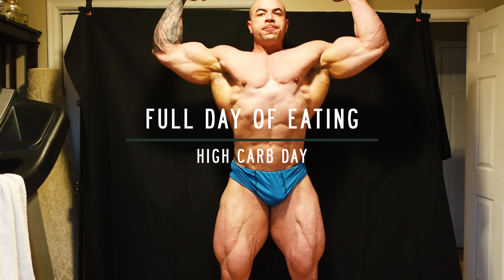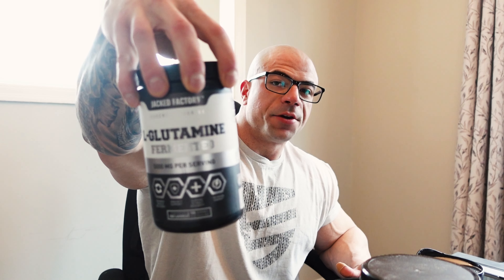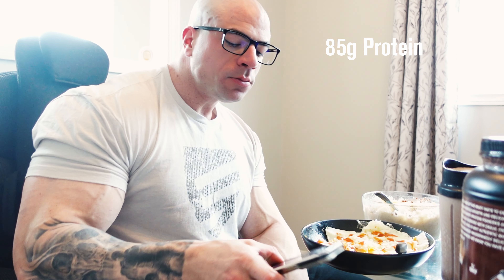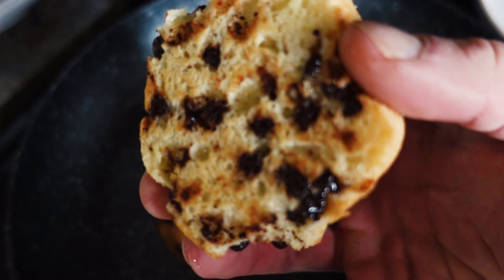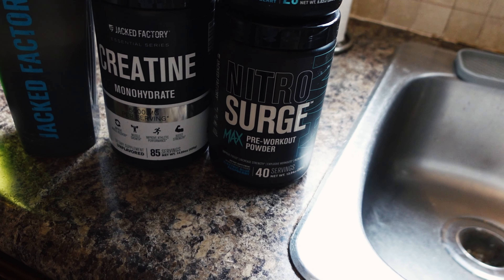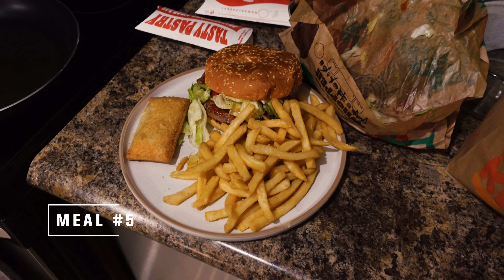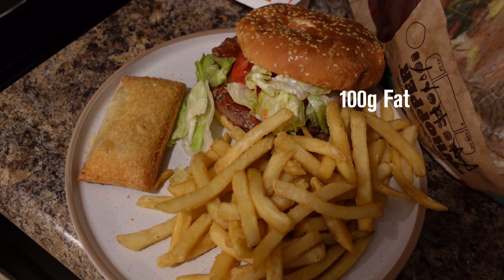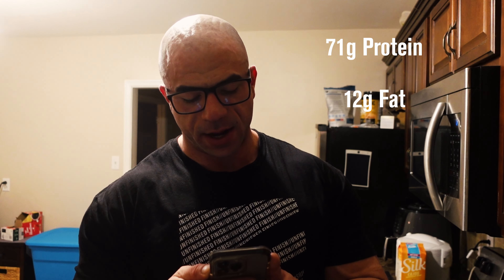6800 CALORIE HIGH DAY - 6 WEEKS OUT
In this video I show you all of the meals on my high carb day including a BURGER AND FRIES.